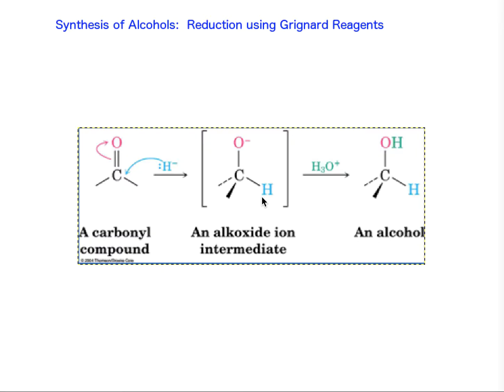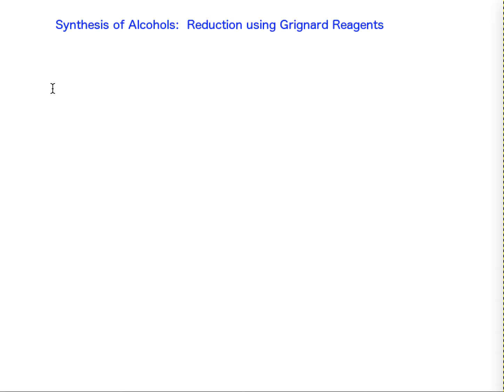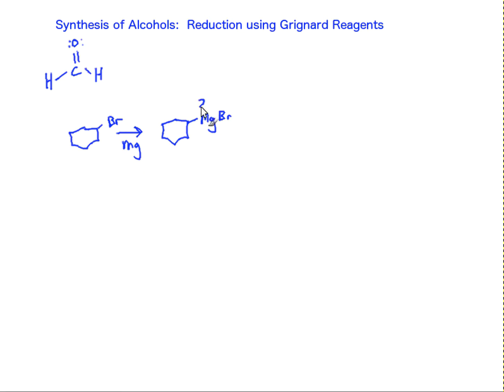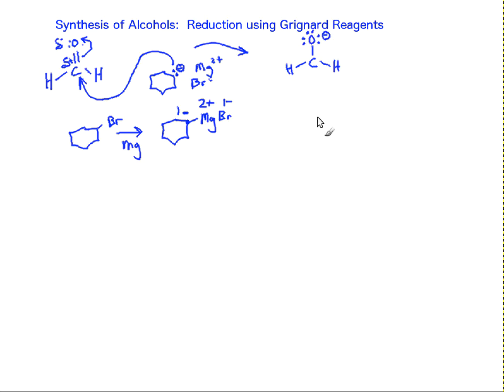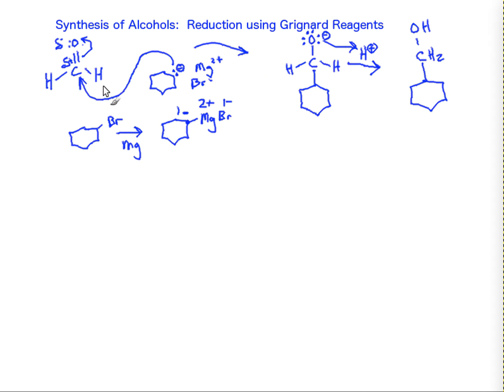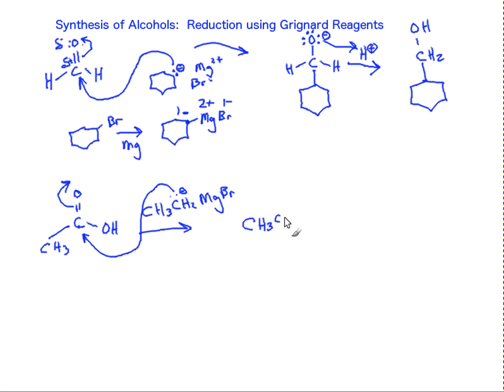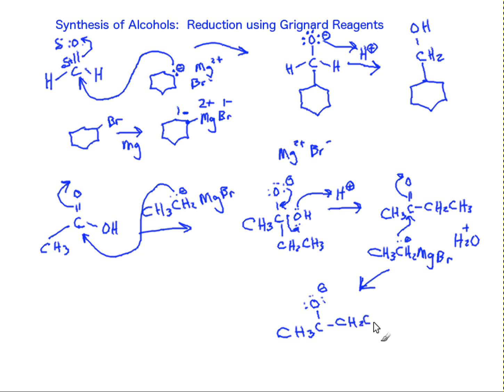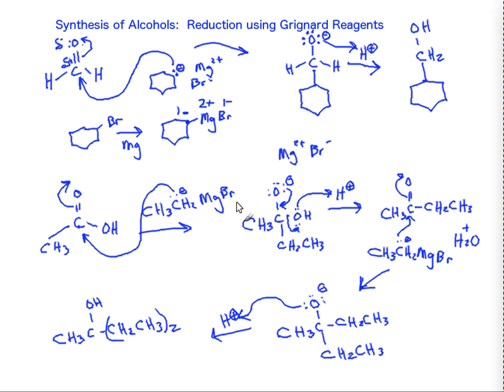Reduction of Carbonyl-containing compounds with Grignard Reagents